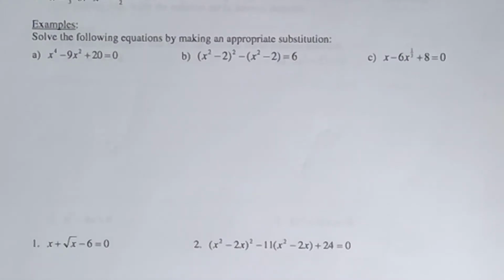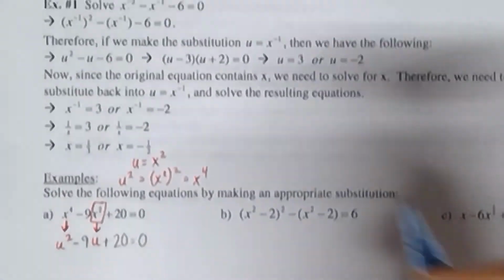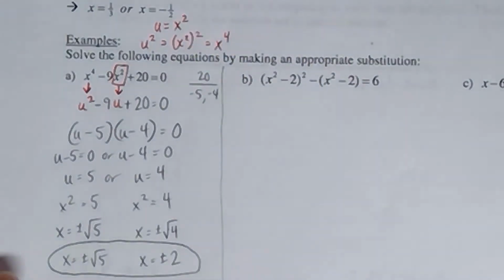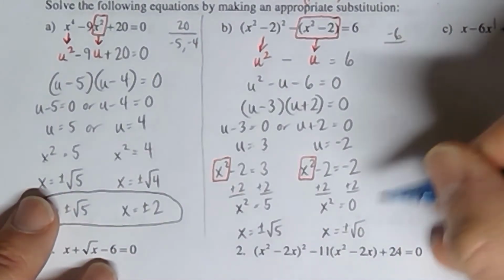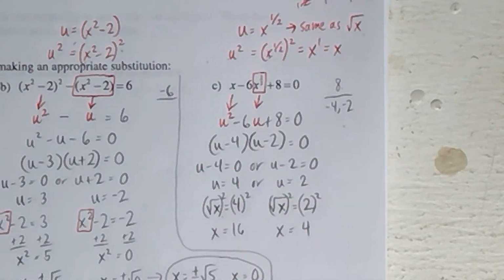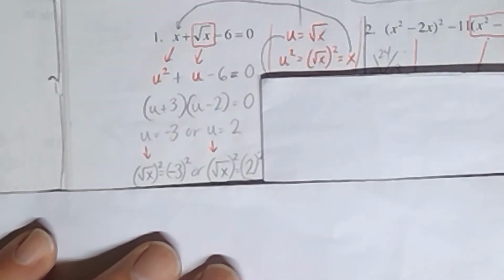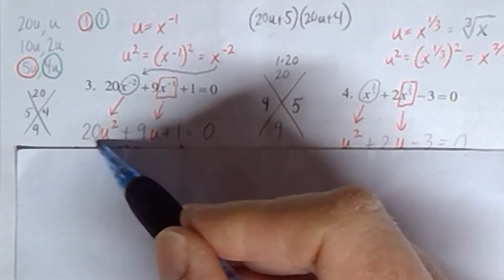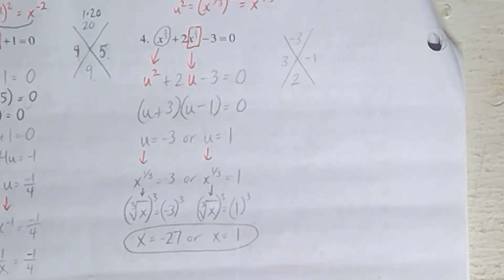Math 71 Section 8.4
Equations that are "Quadratic in Form"